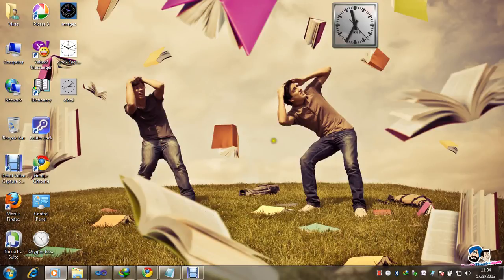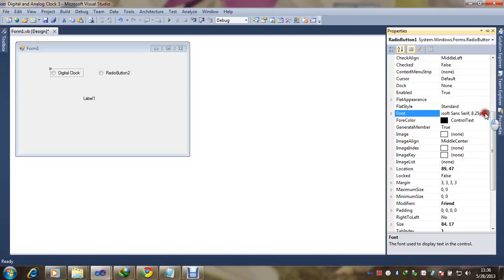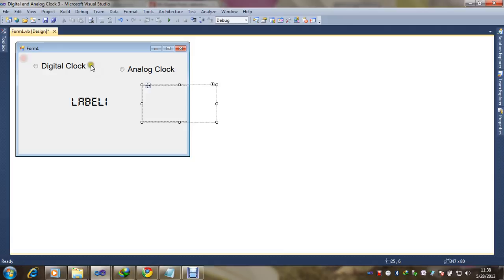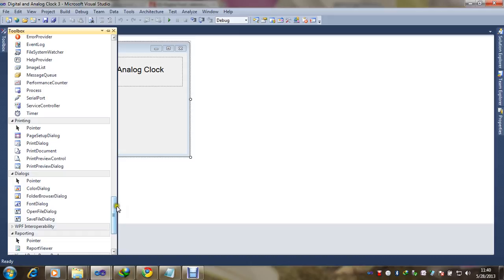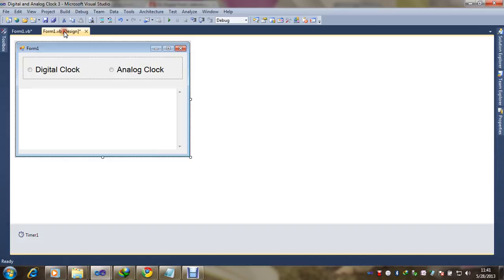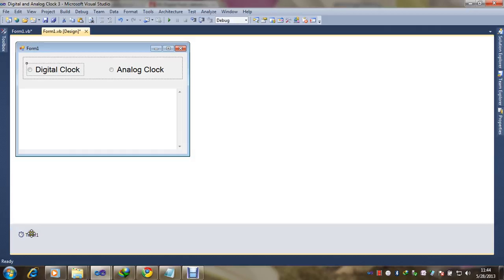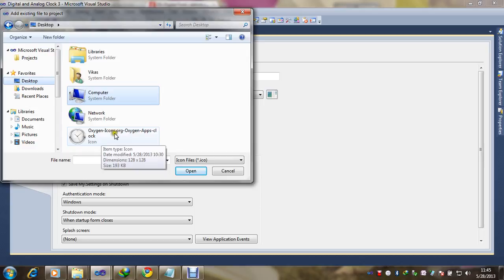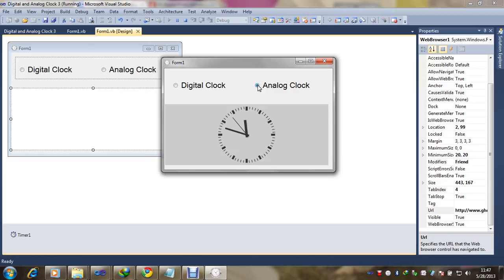Digital and Analog Clock Program in VB.net - HD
Hello Friends I am Vikas Kumar Singh
TO see this video you can learn how make Digital and Analog Clock Program in VB.net
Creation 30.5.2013